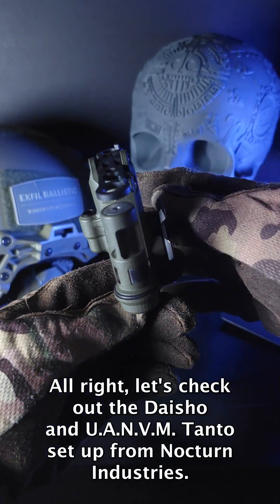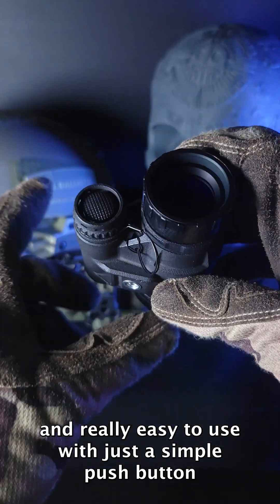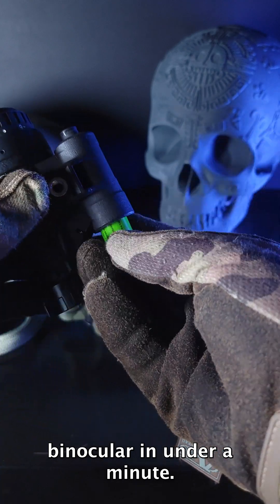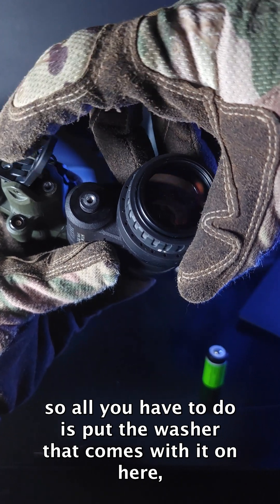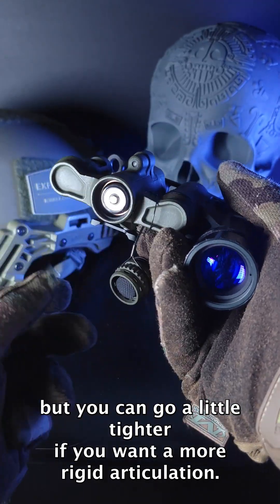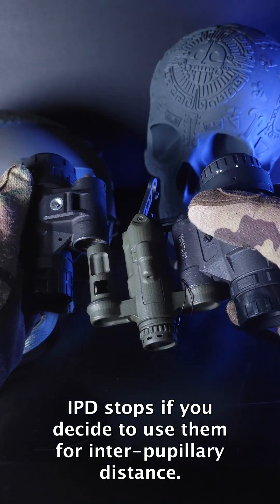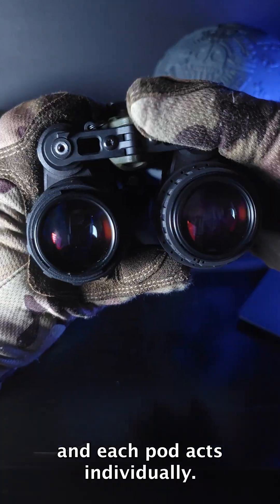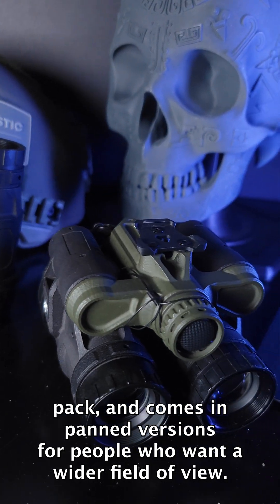Nocturn Industries Night Vision Monocular to Binocular in 60 seconds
How to turn Nocturn Industries U.A.N.V.M. Tanto Night Vision Monocular into a binocular using the T.A.P.B. Daisho Bridge. Independent articulation on/off pod feature, optional I.P.D. stops, external power port, built in retention, and break away night vision monoculars